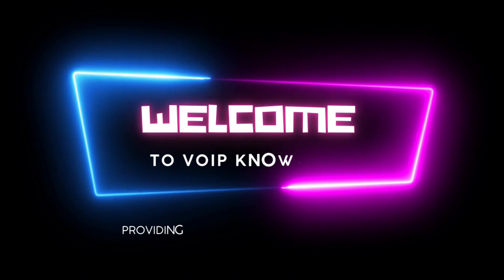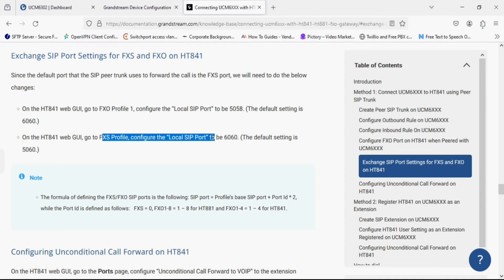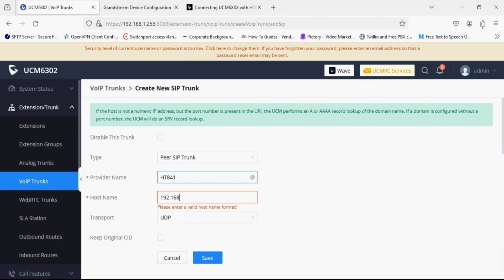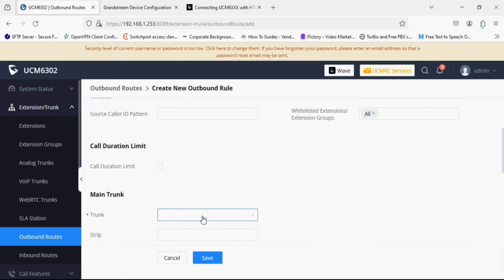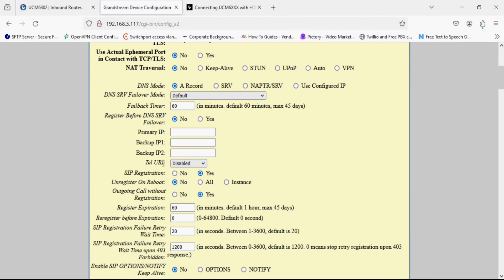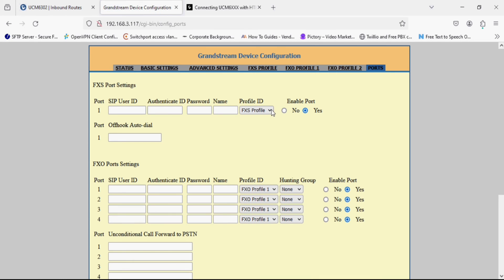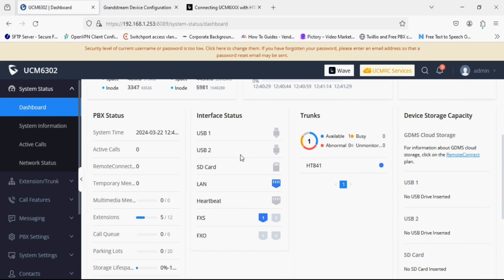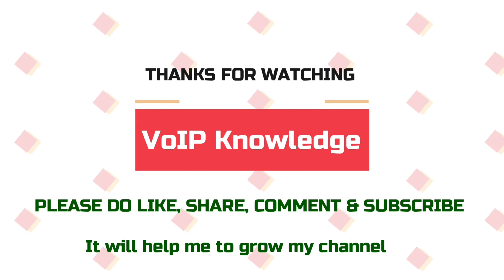Grandstream HT841 & UCM6302 Setup | Complete FXO Gateway Configuration Guide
In this video, we walk you through the setup of the Grandstream HT841 and UCM6302, focusing on configuring the FXO gateway to enable seamless call routing and integration. Perfect for IT administrators and businesses, this guide will cover each step in setting up and configuring FXO ports, call routing, and network integration. Learn how to connect your Grandstream HT841 FXO gateway with the UCM6302 PBX to handle analog lines and manage calls efficiently. Watch now for a detailed, step-by-step tutorial on mastering your Grandstream FXO gateway setup!

Grandstream FXO Gateway HT881 and HT841 Setup

Grandstream HT841 and UCM6302 setup
Grandstream FXO gateway configuration
Set up FXO on Grandstream HT841
UCM6302 FXO gateway integration
Grandstream FXO setup guide
HT841 FXO configuration with UCM6302
Configure FXO gateway Grandstream UCM
Grandstream PBX HT841 FXO setup
Connecting HT841 with UCM6302 PBX
FXO line setup Grandstream UCM